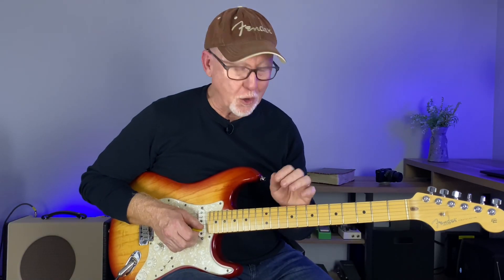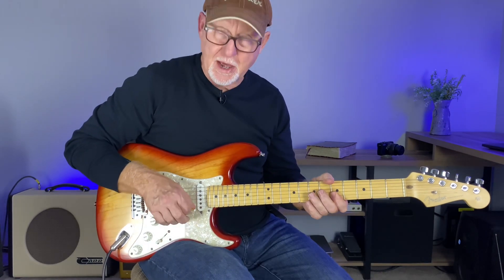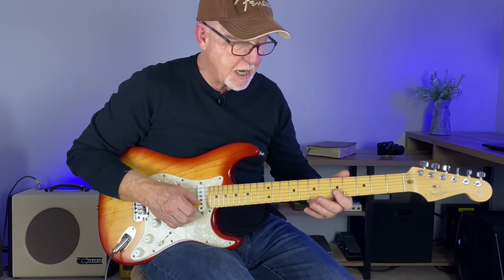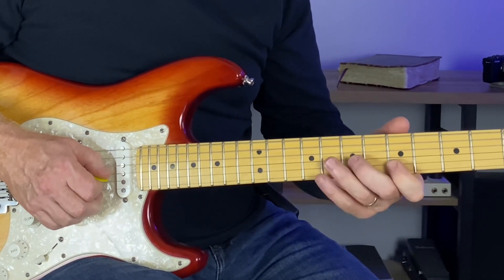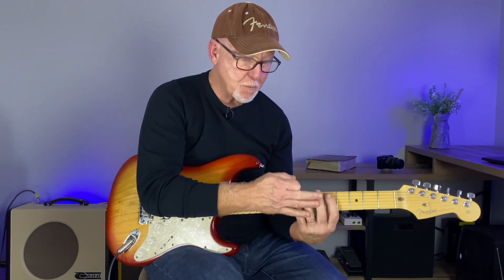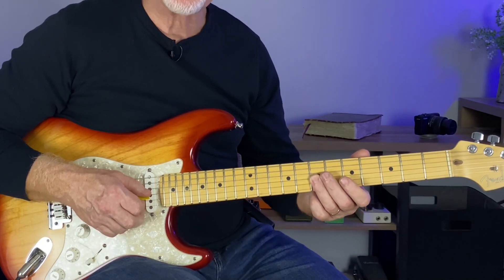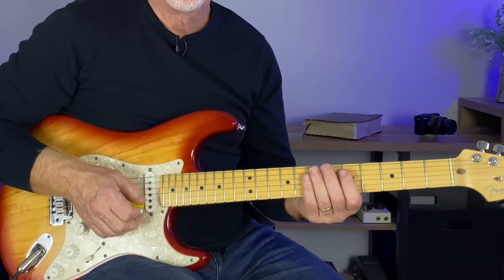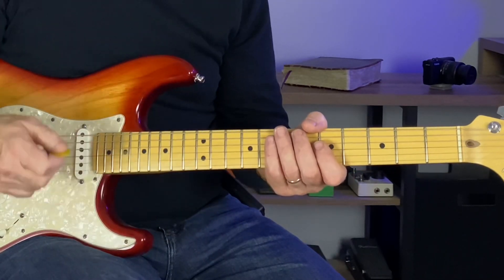The MOST USEFUL!!! Blues Rock Lead Guitar Licks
The 2 Note Wonder is the most useful anchor point for your blues rock lead guitar licks. Many well known blue rock licks were built using this 2 note wonder. We will use the A minor pentatonic scale for these examples. But I will breakdown licks in both major and minor pentatonic. This will be an A- Ha moment for some of you guitar players. This blues rock lead guitar lesson will help you to also get better at improvisation. Here is a link for the backing track that I used in the intro. Happy Jamming everyone!!!
Video Contents
0:00 2-Note Wonder blues rock lead guitar licks intro.
1:24 Using the 2-Note Wonder within the A minor pentatonic scale.
2:27 Blues rock lick #1
4:15 Blues rock lick #2
5:11 Blues rock lick #3
7:14 How to use the 2 note anchor with major notes.
10:45 How to practice using the A minor pentatonic scale 2 note wonder.